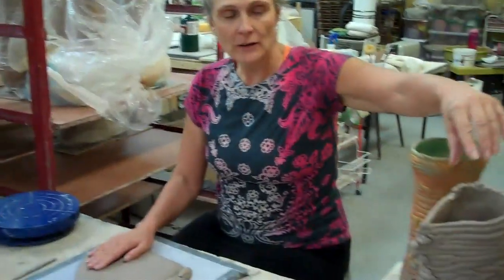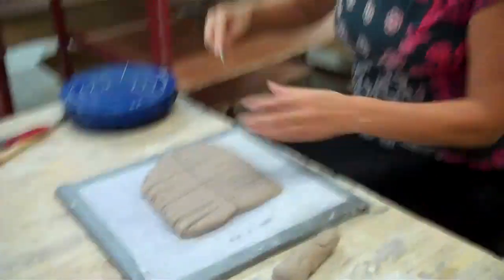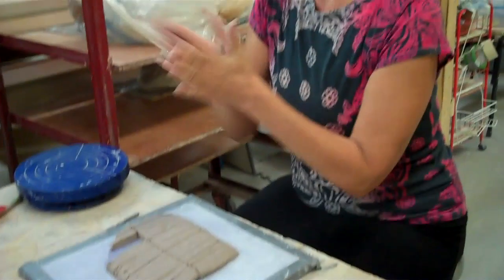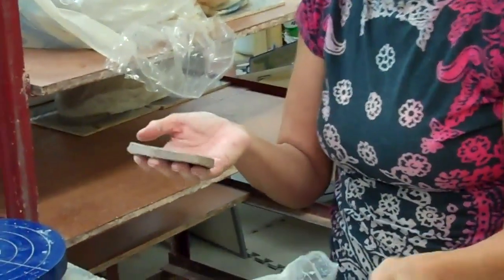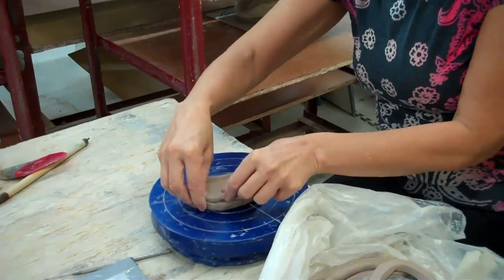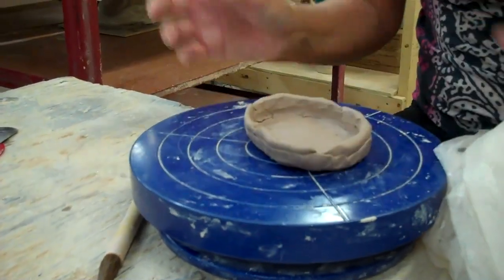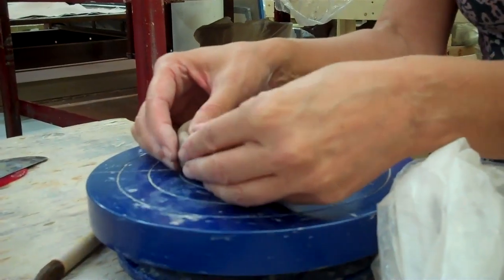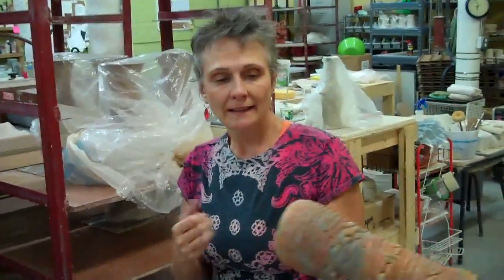Easy Coil Pots- Mary Jane Findley 2012